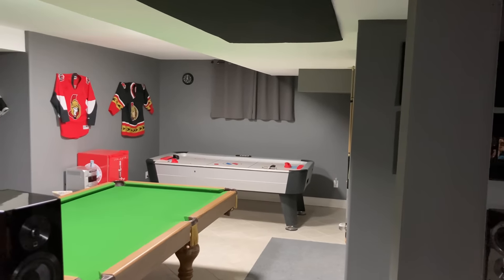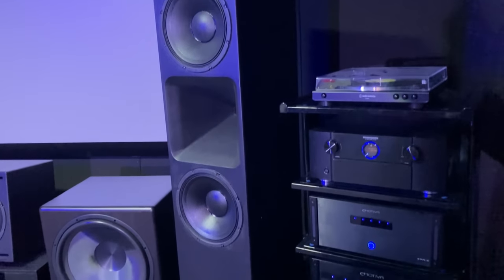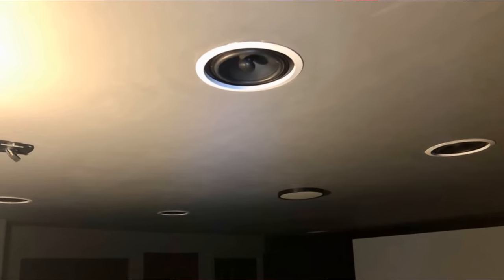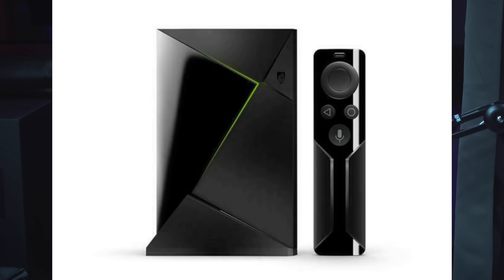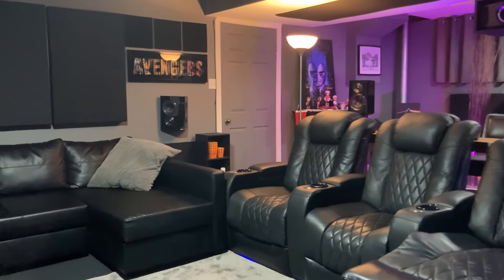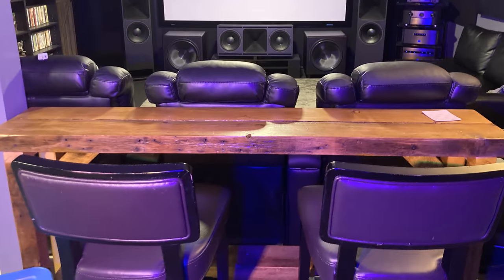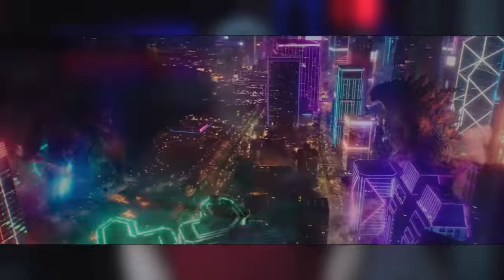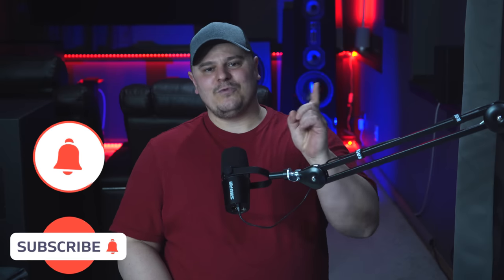ATMOS 7.3.4 JTR & FUNK Home Theater Tour w/ 24" BEAST Subwoofer!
MOST POWERFUL 24" SUBWOOFER.  Join us on a tour of an amazing 7.3.4 Dolby Atmos home theater made up of JTR & SVS speakers, Funk subwoofers, Emotiva amps, a 120" Stewart Studiotek130 screen and a JVC NX5 projector.   Make sure to show Jon V some love down in the comments.

🛒 JCV NX5 Projector

🛒 NVIDIA Shield TV Pro